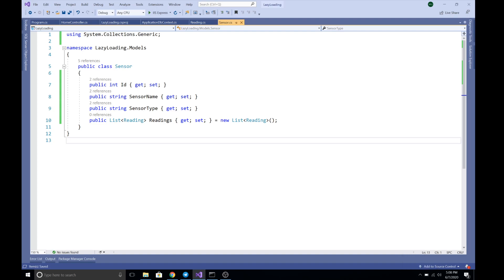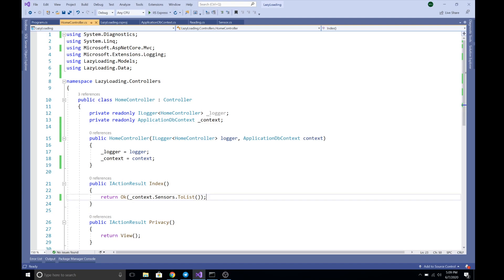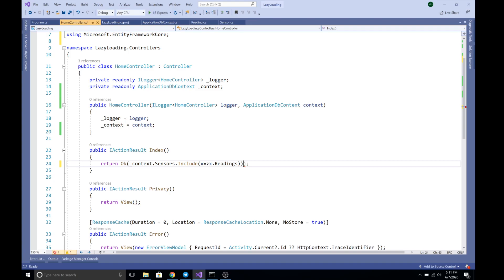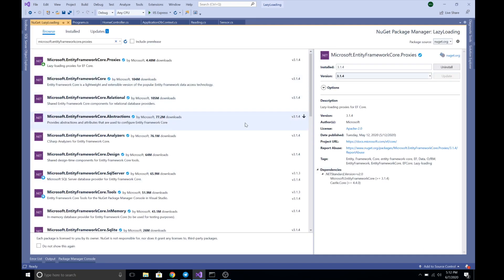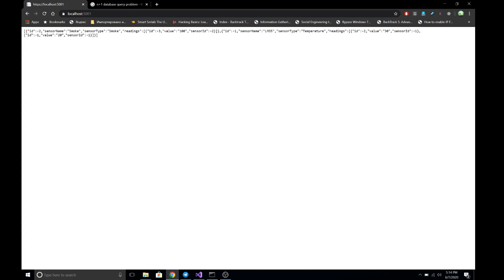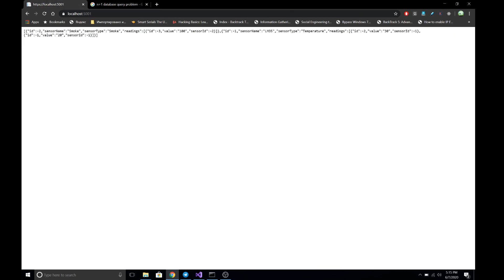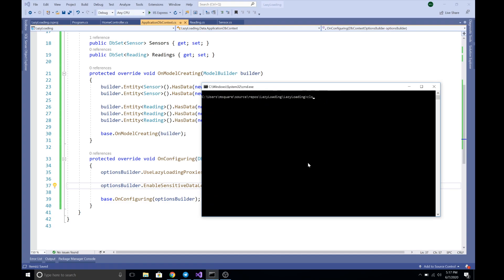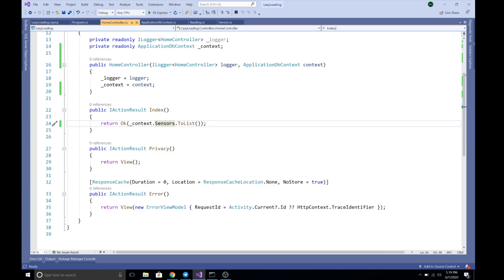Lazy Loading in entity framework core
This video explains on how to enable lazy loading in entity framework core in context of asp.net core mvc application. You can find the source code for this demo at the link given below: